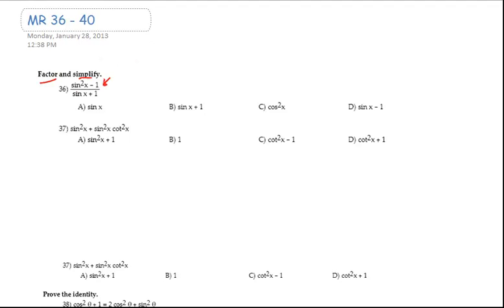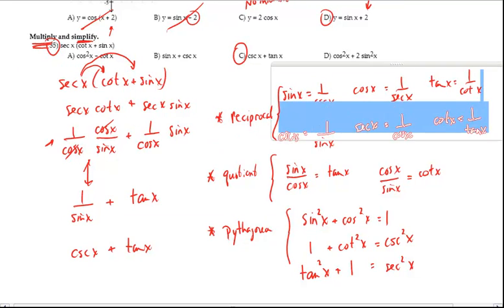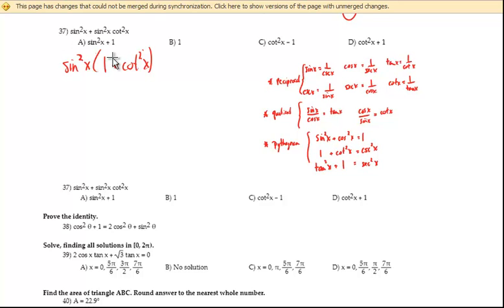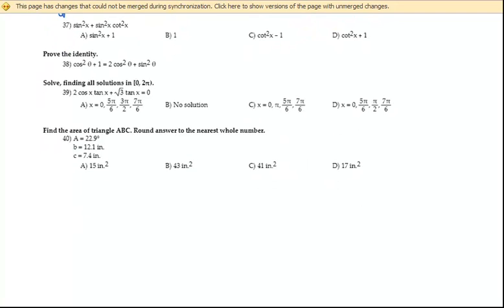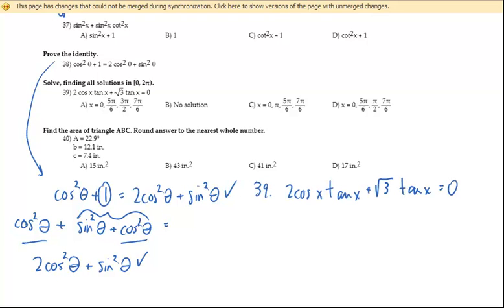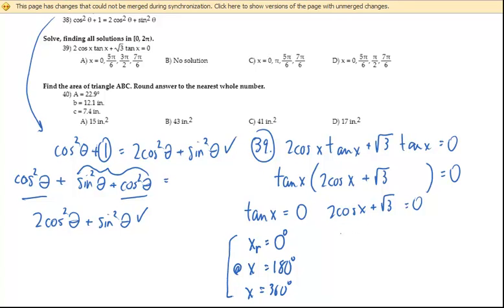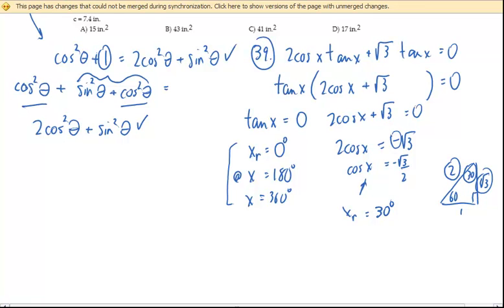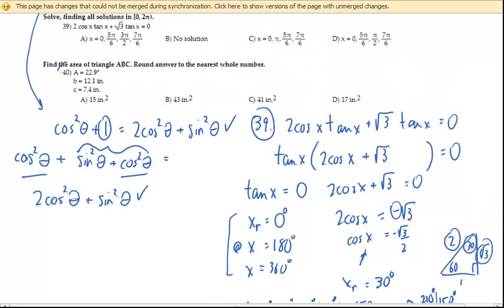MR 36-40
Midterm Review Problems 36-40